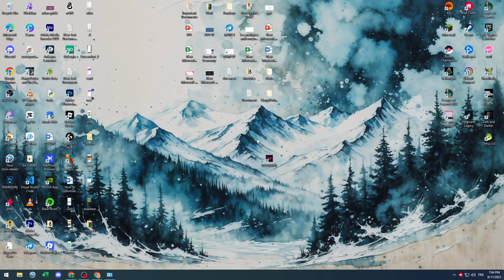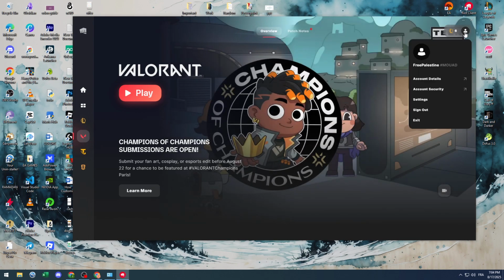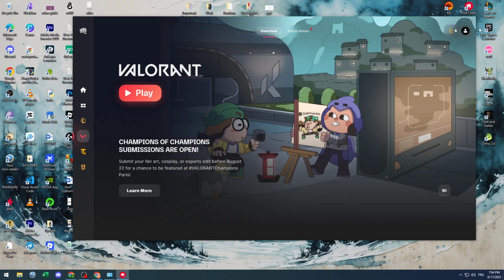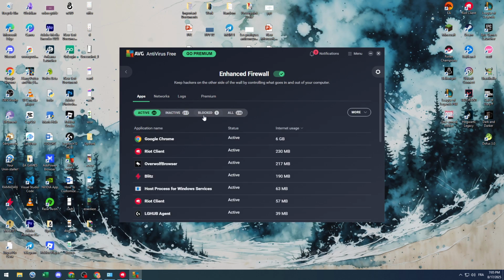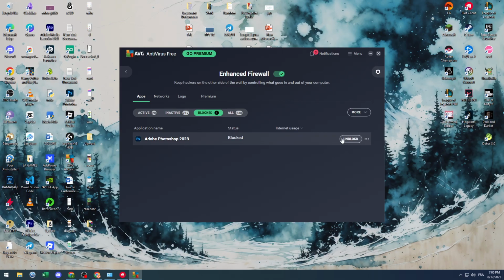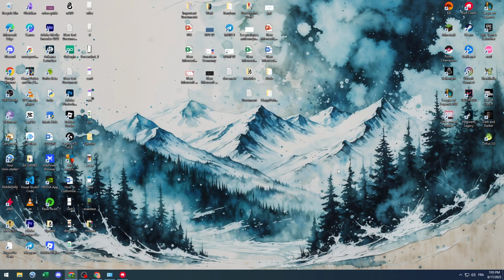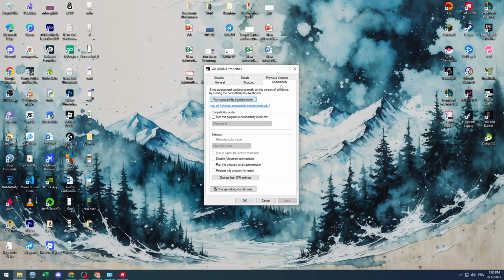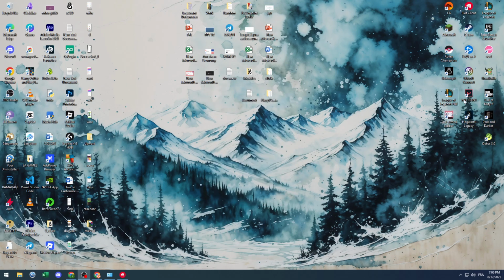How To Fix Valorant Error 0xc0000005 on PC in 2025! Tutorial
Today we talk about fix valorant error 0xc0000005 on pc,valorant,the application was unable to start correctly,valorant error 0xc00005,0xc0000005